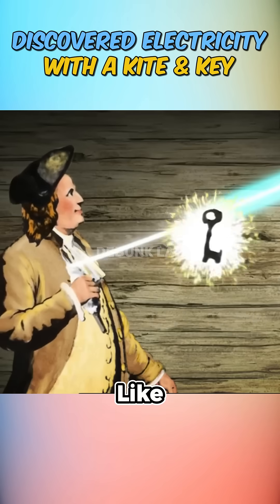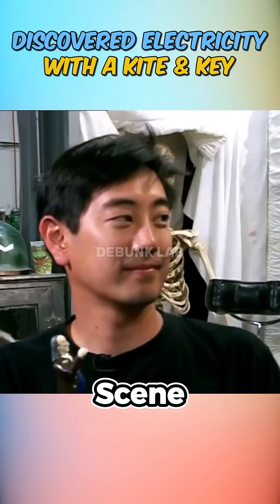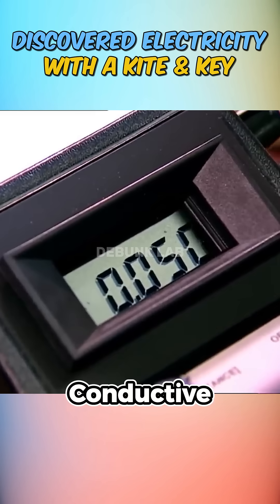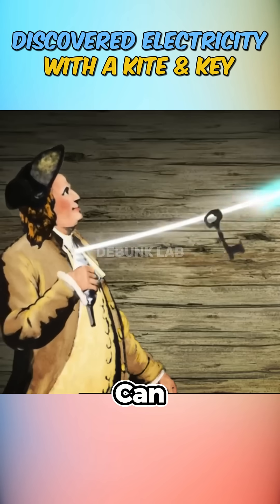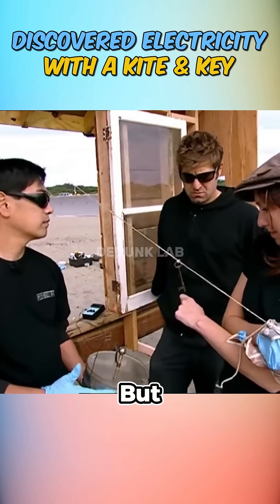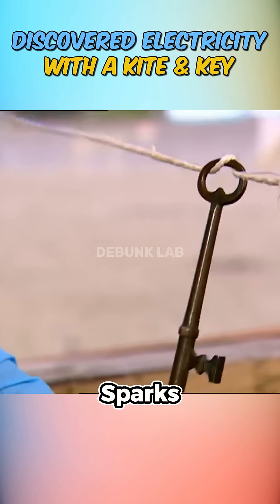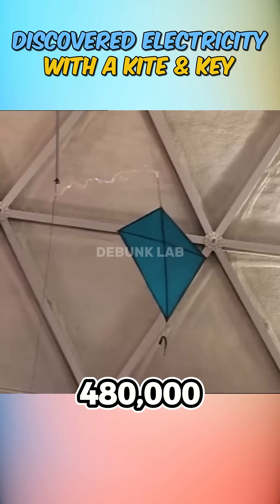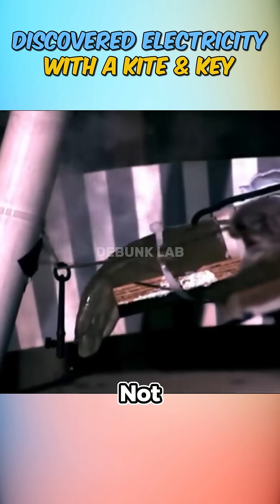Did Benjamin Franklin Really Discover Electricity with a Kite?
It’s one of history’s most iconic science moments — Ben Franklin flying a kite in a thunderstorm to discover electricity. But did it actually happen, or is it just a shocking myth?